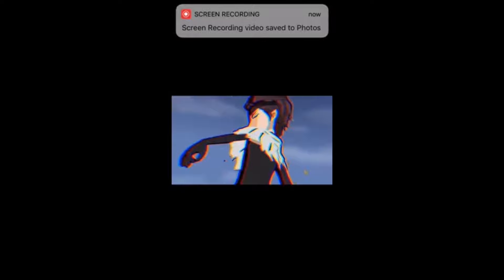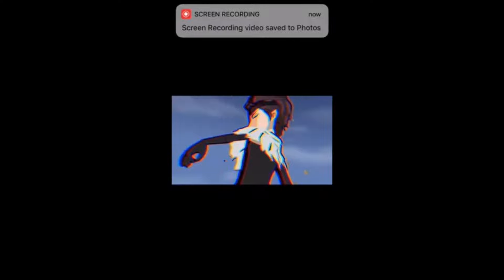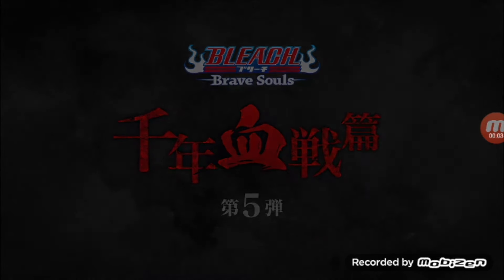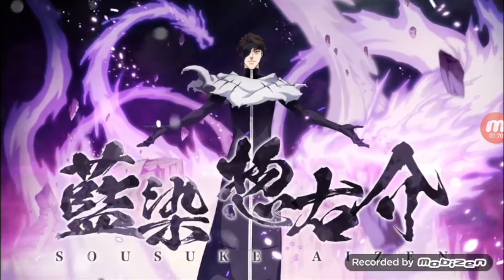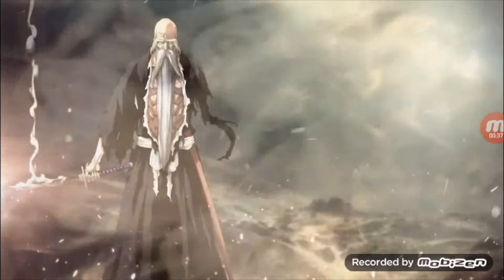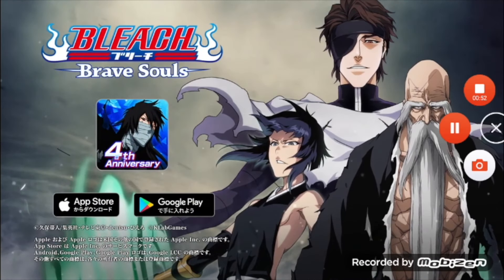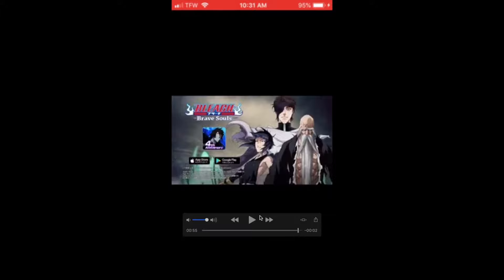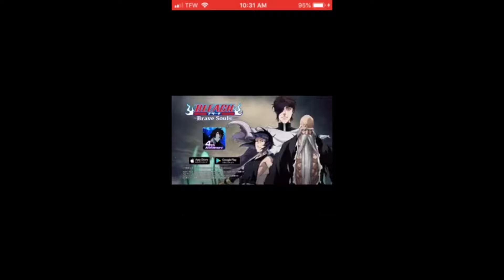THOUSAND YEAR BLOOD WAR 5 WAS JUST LEAKED?! NEW AIZEN, SOI FON & YAMAMOTO! Bleach Brave Souls!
BRO WHAT THE HELL JUST HAPPENED!
I WAS WRONG ABOUT THEM NOT COMING SO SOON, BUT DAMN KLAB!

Video Title: THOUSAND YEAR BLOOD WAR 5 WAS JUST LEAKED?! NEW AIZEN, SOI FON & YAMAMOTO! Bleach Brave Souls!